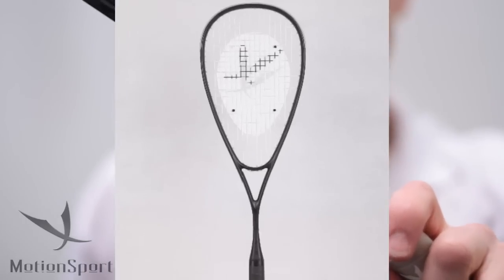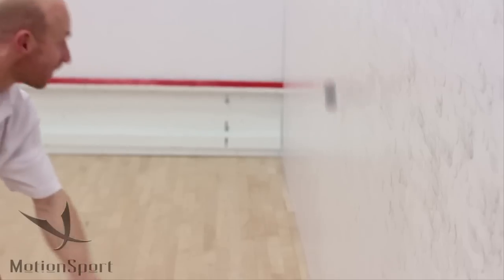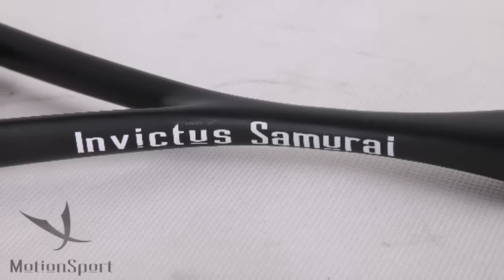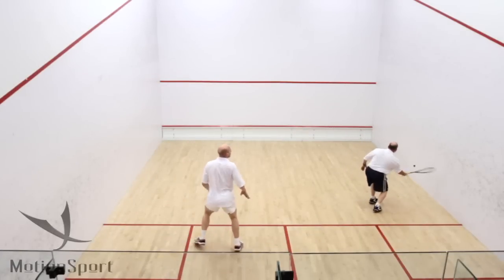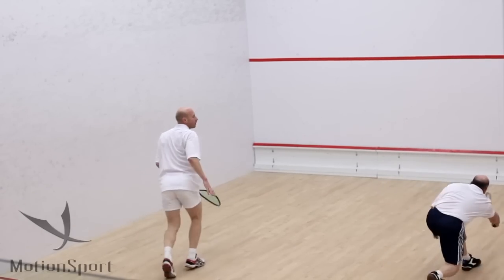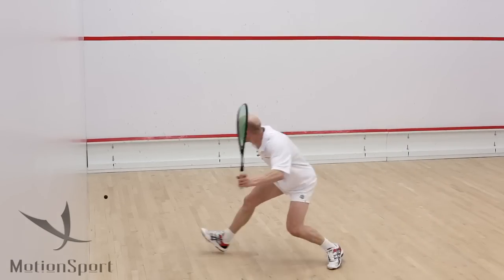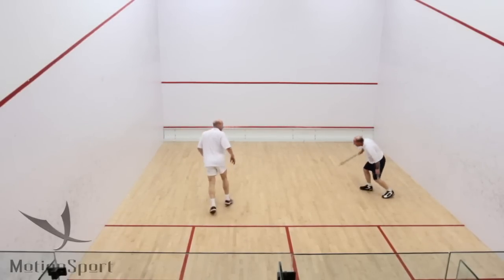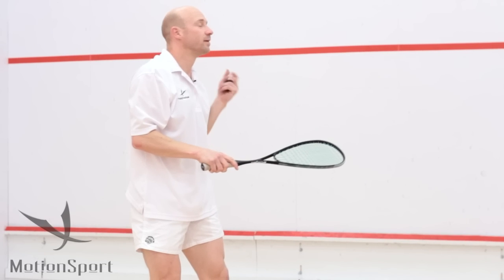MotionSport - Invictus Samurai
The Ultimate Singles Squash racquet
Weight (Strung): 153+/-2g
Balance Point (Strung):  365 +/- 5mm
Designed by the 4 x World Champion and ex-World No.4, Chris Walker for a subtle blend of power and feel. The racket of his choice for Softball singles Squash (strung at 25lbs).
The frame of the head is thin enough to allow the subtle hitting of the ball when it's 'tight to the wall' using the strings rather than catching the frame -- a problem which other thicker framed rackets can create.
The balance point provides the player with an optimum blend of weight in the head for power and touch while still keeping it light enough to be maneuverable at speed when faster reactions are needed.